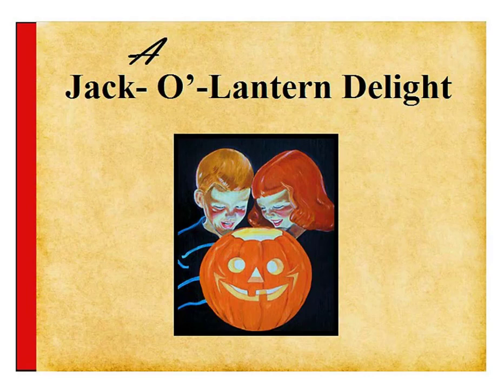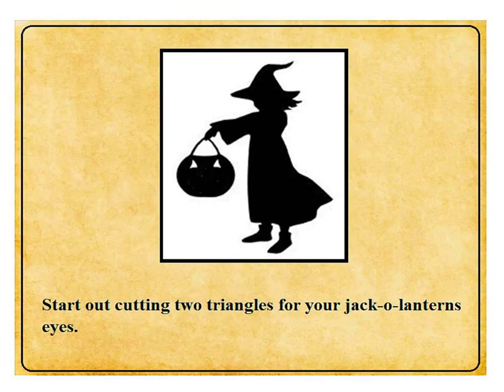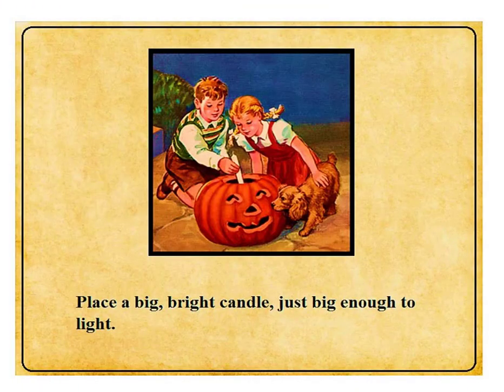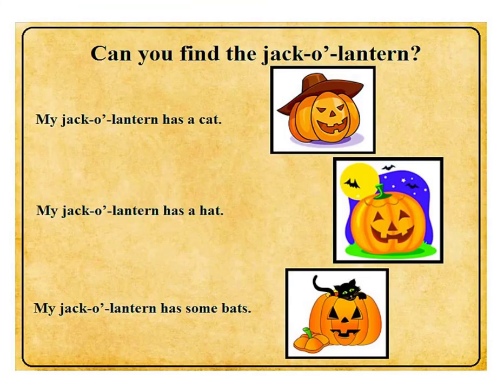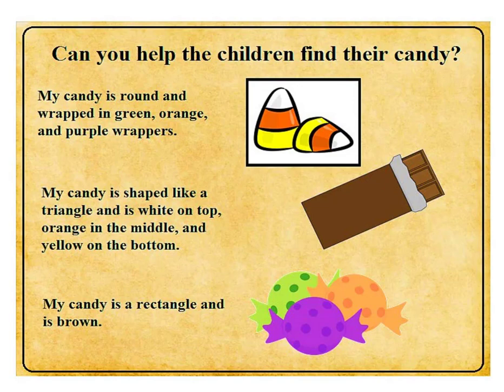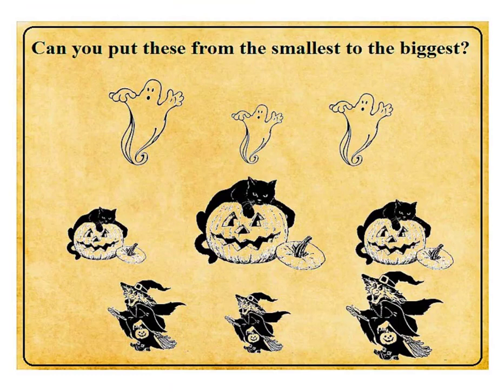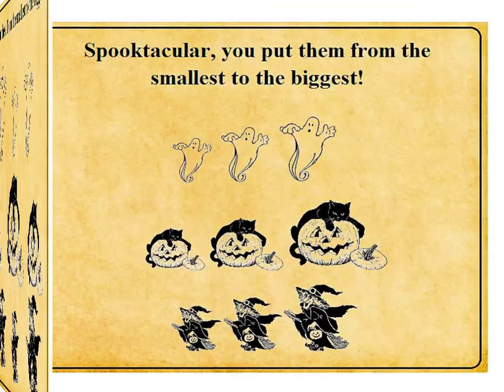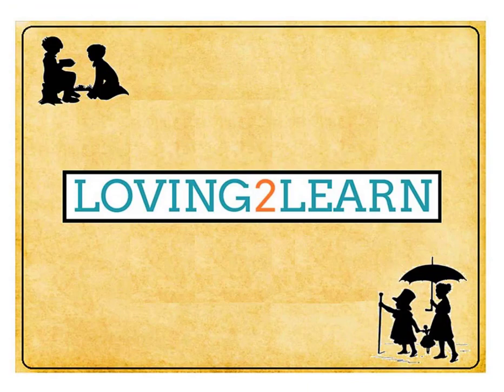A Jack-O-Lantern Delight - Children's Book - Kids Read Aloud Halloween Book and Video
Let’s carve a jack-o-lantern together!  Kids will love to listen to this book over and over again!  You can find MAGIC wherever you look, sit back and relax, all you need is a good book!   Children will read along and learn to read as they pick up new vocabulary words, increase their comprehension skills, boost their background knowledge, and ignite a love of reading!

Loving2Learn.com
Loving2Read.com

Loving2Learn loves to see knowledge and imagination grow in kids as we read aloud children's books and provide a bedtime story for children around the world. Kids’ books read aloud help children to learn to read books themselves. Reading for kids is very important and the way that a children's book sweeps them on an adventure is irreplaceable.
Storybooks help capture children’s imagination and keep them excited while they read along with us. Letting Loving2Learn assist in book reading for kids is a good resource for parents to help capture their attention or when parents can’t read books aloud themselves. Bedtime stories are a great way to calm children for bed and these books read aloud are a perfect way to help them relax at bedtime. Each of our videos are digital reading books for kids.
As we read kid's books online, it inspires great readers. These children’s books read aloud can be used for Story time or for a read along bedtime story. Loving2Learn strives to grow happiness in kids of all ages and to provide quality books read aloud for children. Enjoy these high-quality videos of our children’s books read aloud.